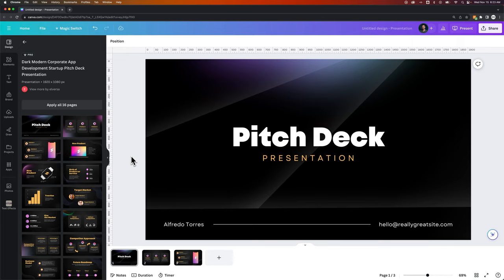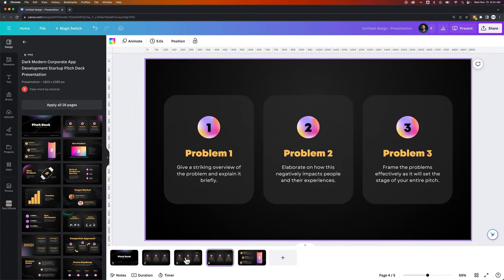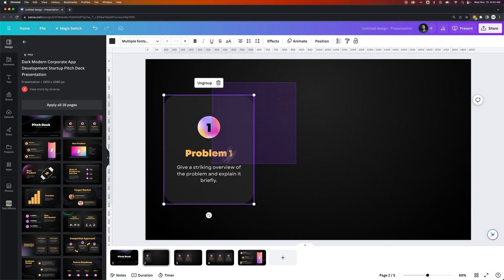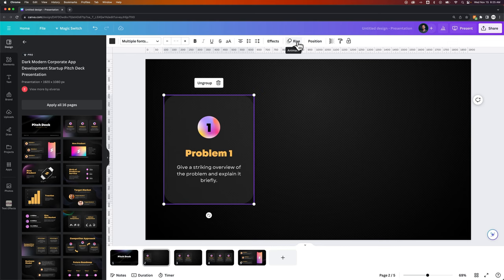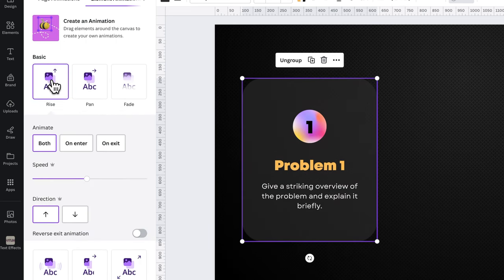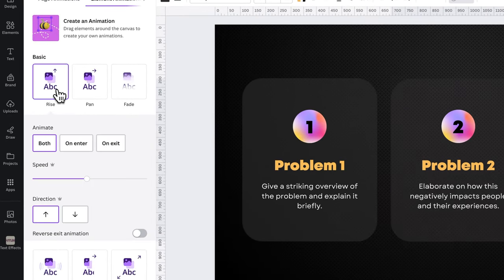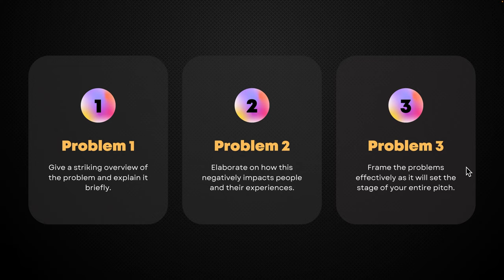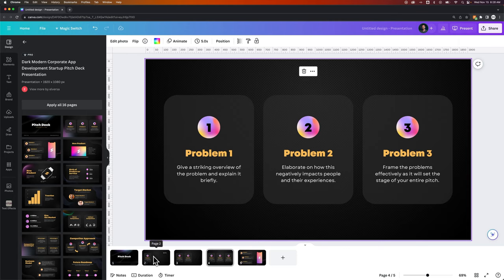How to Animate On Click in Canva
In this Canva tutorial, learn how to animate on click in Canva. You can't animate on click on a single slide, but you can use a trick to animate elements on click in Canva!